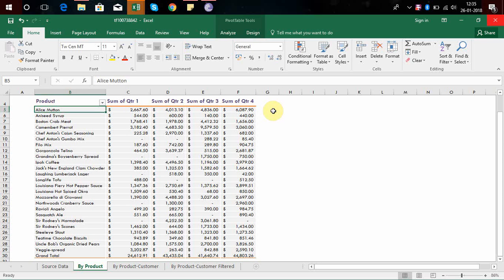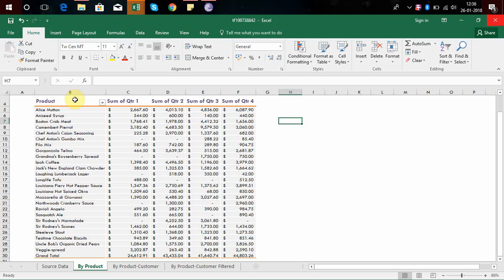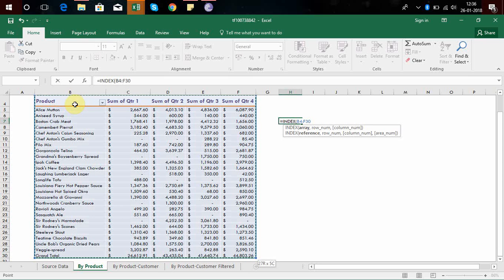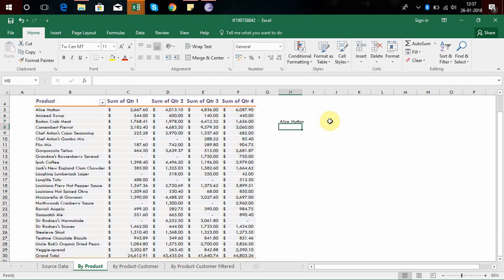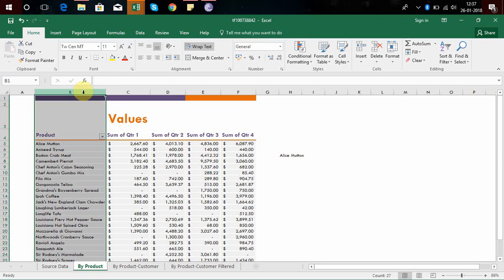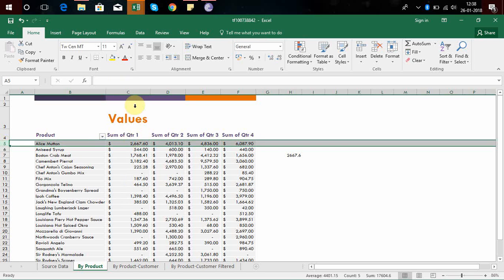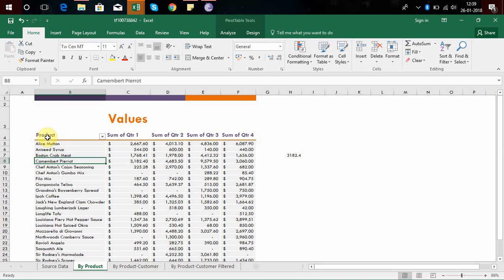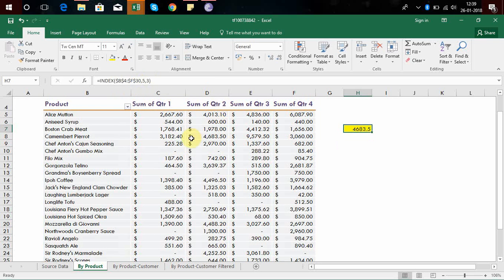Index Function - Video 1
Index Function for beginners which is taught with sample data and it will be easy for your reporting on daily basis. Leave your comments after watching the video.

Cheers!